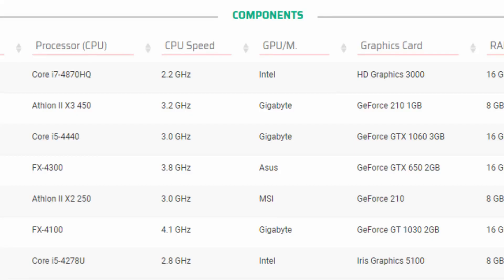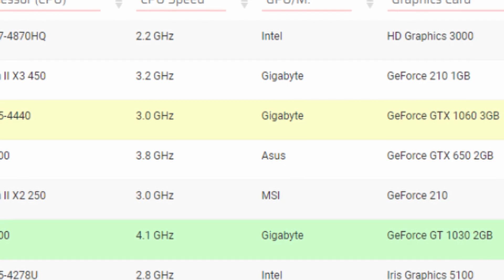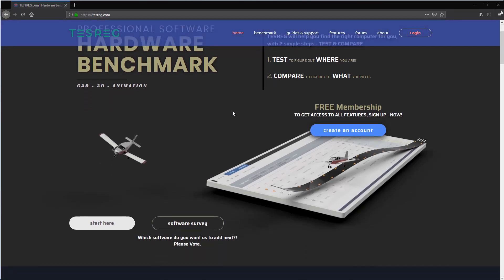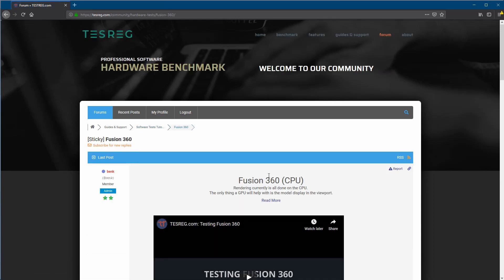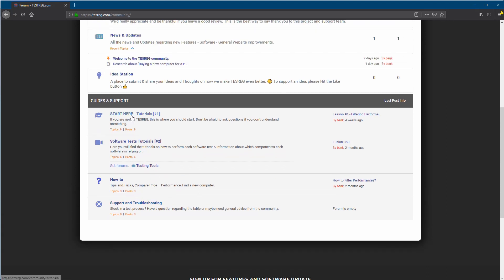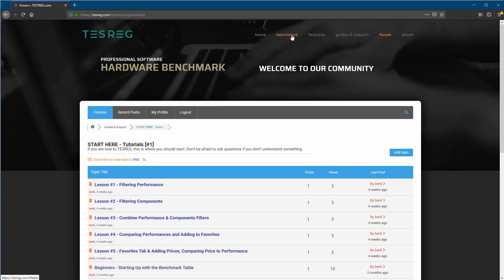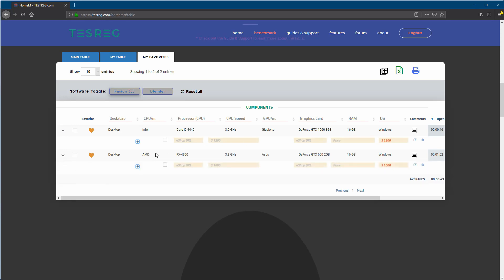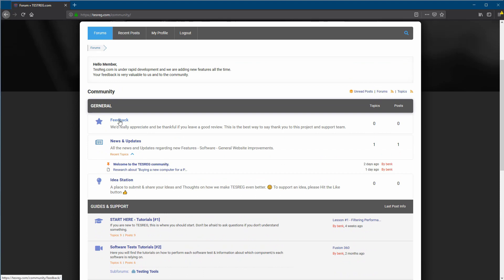Hardware Benchmark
Hey Guys,

After creating an account, Remember to check out the Spam folder for the account activation email!

Please let me know if you have any question. Otherwise, I'll see you on the other side ;) Fusion 360, Design Manufacturing, Fusion 360 NewbiesPlus